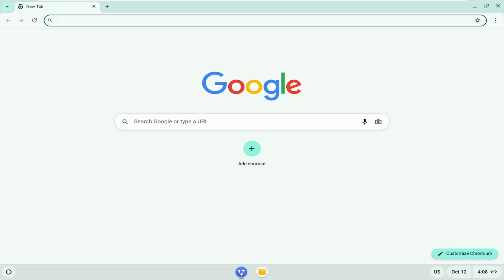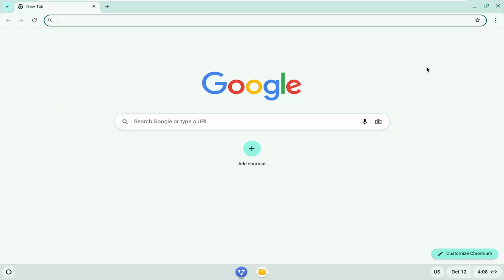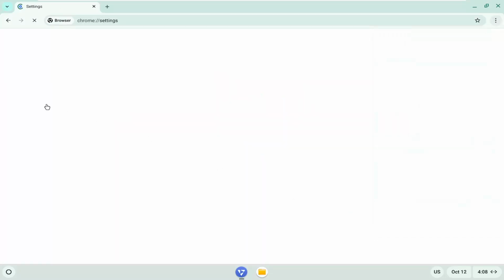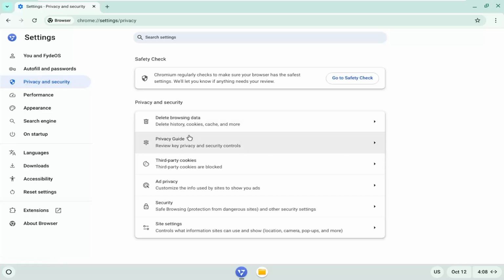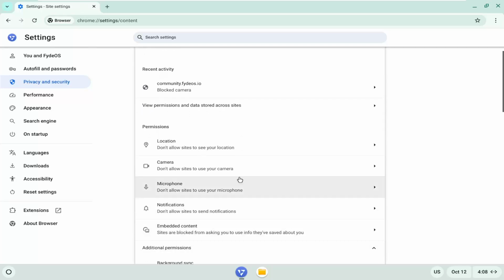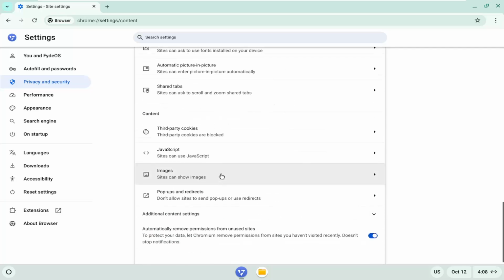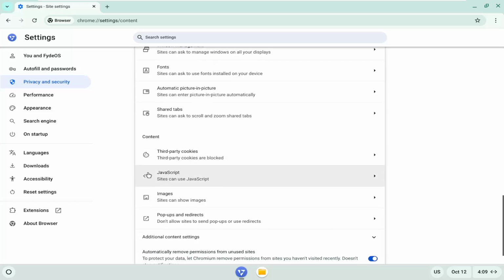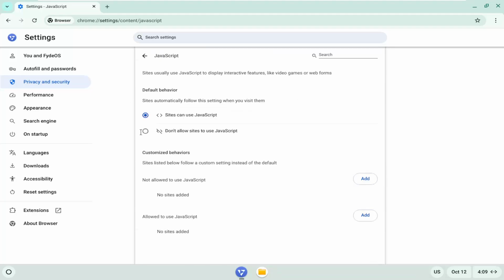How To Enable JavaScript on Chromebook [Guide]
Enabling JavaScript on a Chromebook is an essential step for users who want to experience full functionality on websites that rely on JavaScript for interactive content. In this tutorial, viewers will learn the process of turning JavaScript back on, allowing websites to load advanced features such as dynamic menus and multimedia content. This guide provides clear instructions on how to modify browser settings, ensuring compatibility with modern web applications. Whether you're troubleshooting or just prefer to use sites that require JavaScript, this tutorial has the steps to guide you through the process.

Issues addressed in this tutorial:
enable JavaScript on Chromebook
turn on JavaScript Chromebook
Chromebook JavaScript settings
enable scripts Chromebook
JavaScript troubleshooting Chromebook
improve website functionality Chromebook
allow JavaScript on Chromebook
enable dynamic content Chromebook
Chromebook browser settings
enhance web experience Chromebook

For Chromebook users looking to access modern websites without interruptions, enabling JavaScript is a must. This tutorial provides an easy-to-follow solution to ensure websites perform as intended, giving users a more interactive and feature-rich browsing experience.